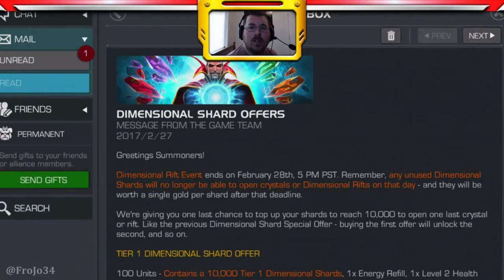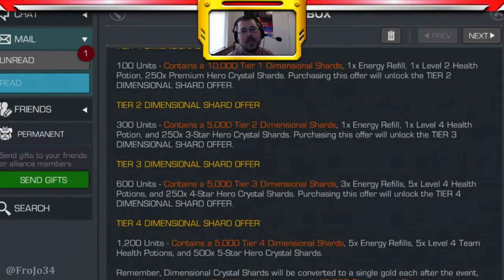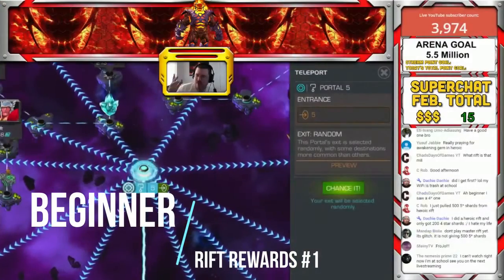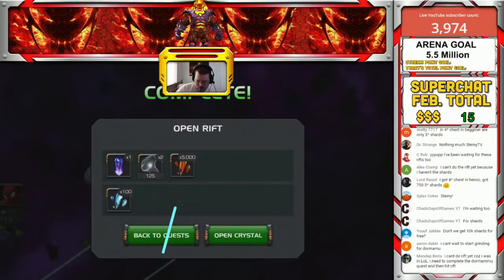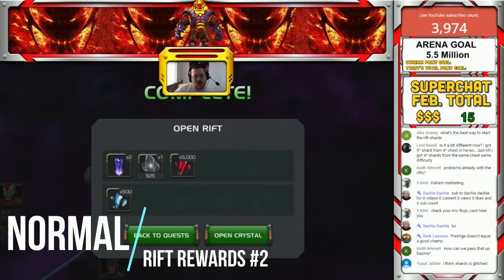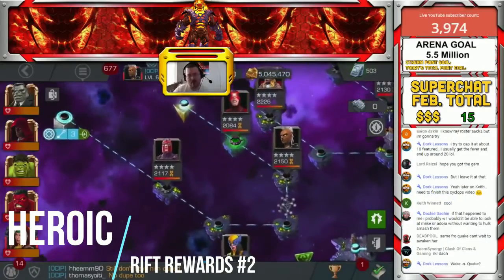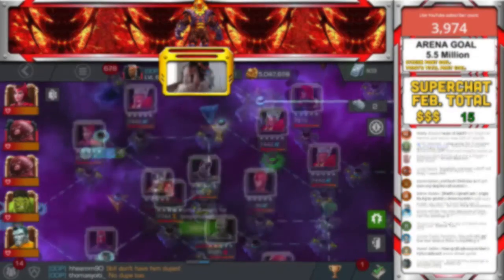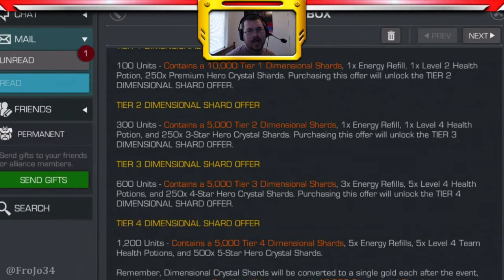Dimensional Shard Offer | Marvel Contest of Champions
Watch me, FroJo34, play Marvel Contest of Champions!